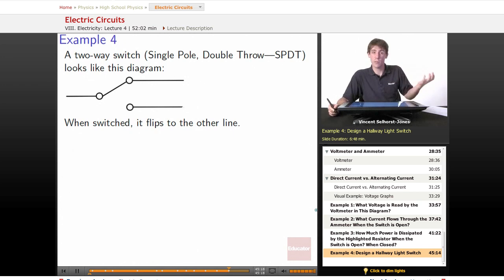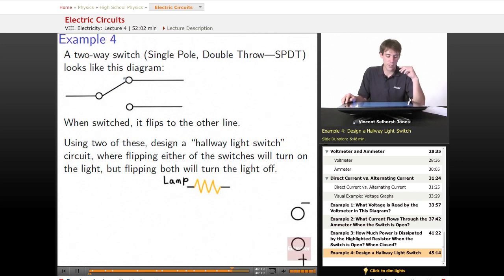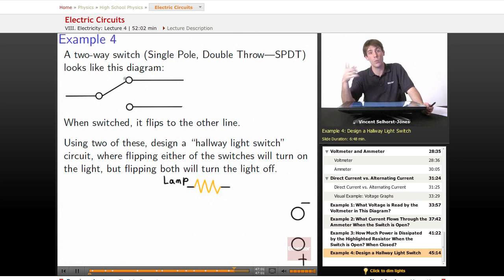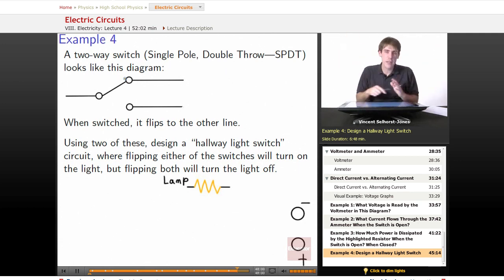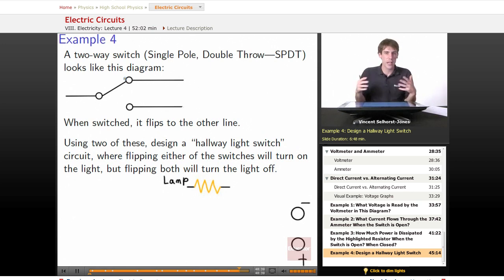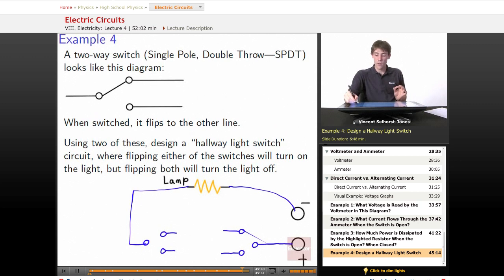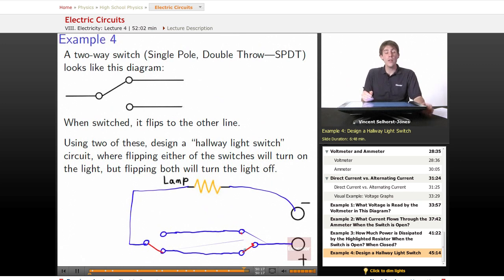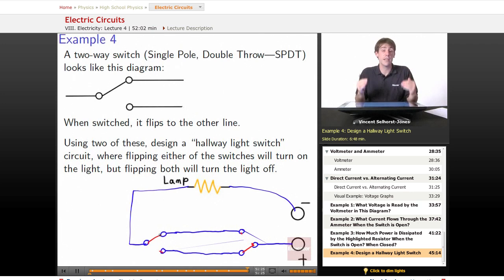"Electric Circuits" | Physics with Educator.com